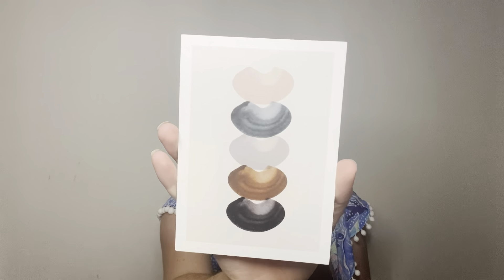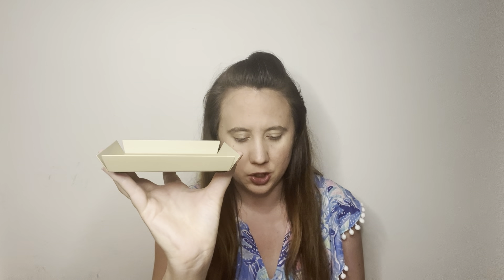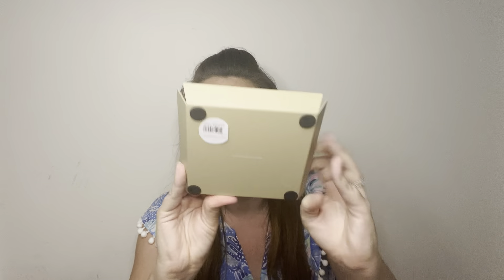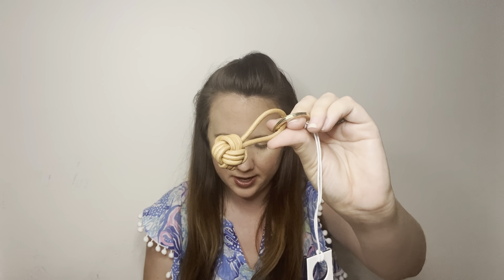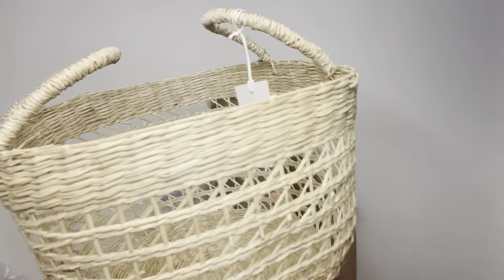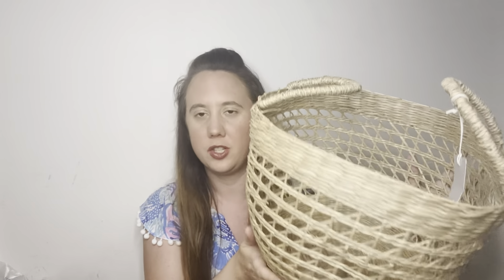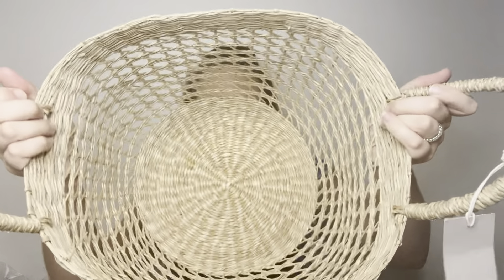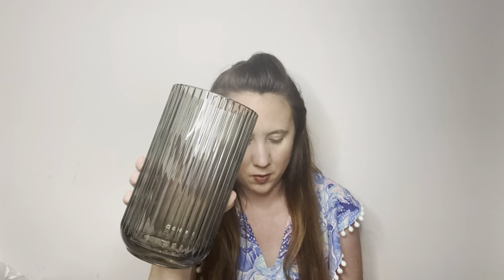Norlii Scandinavian Home Decor Subscription Box August 2022 Unboxing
Norlii is a bi-monthly Scandinavian home decor subscription box.
To prepay for the year up front the cost is $419, which comes to $69.83 a box
A bi-monthly subscription is $74.90 a box, you can cancel at any time with this subscription option
A one time box is $89.00